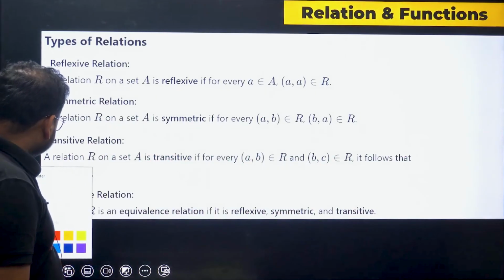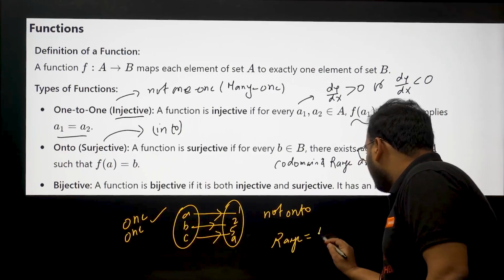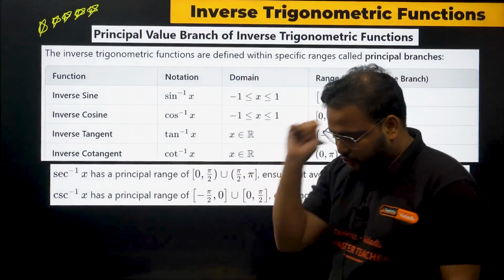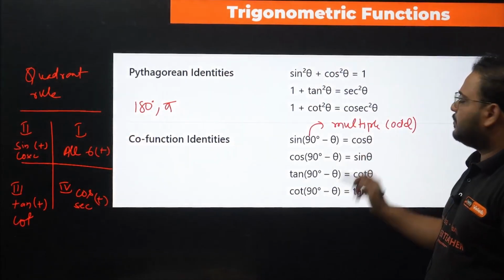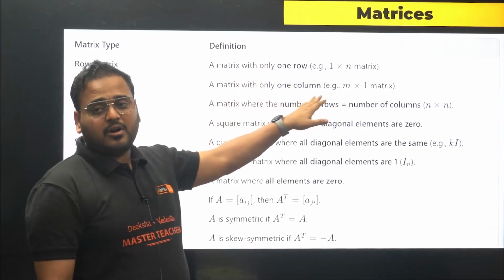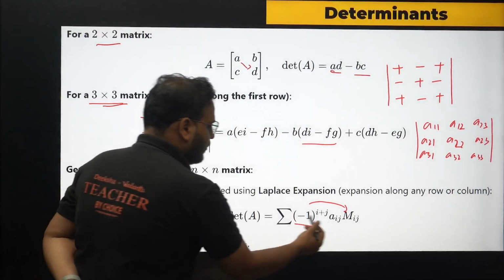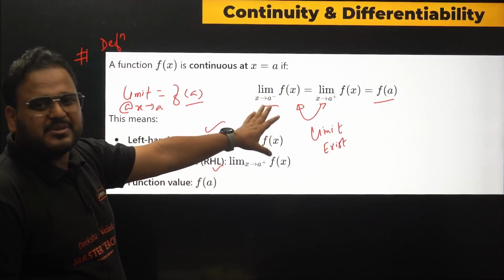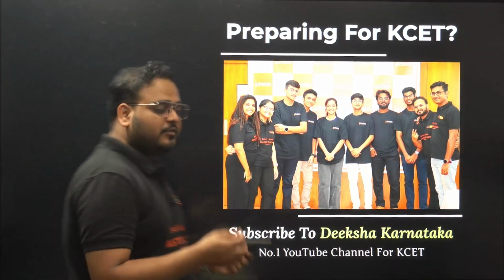📘 Complete Formula Revision | Relations & Functions, ITF, C&D, Matrices, Determinants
Revise all key formulas in one go! 🧠 Covers Relations & Functions, ITF, Continuity & Differentiability, Matrices, and Determinants – perfect for your 2nd PUC Unit Test prep. Don’t miss this ultimate revision session! ✅📘

🙋 Important Videos for KCET 2026 Exam:
📘 All About KCET 2026 – 🛣️ Roadmap, 📚 Study Plan, 📖 Books & 🔗 Resources: